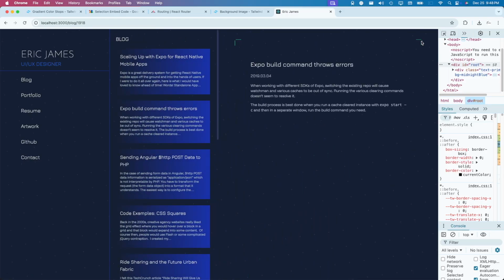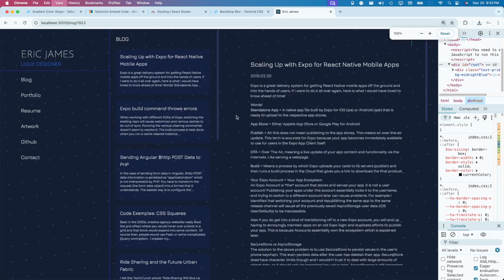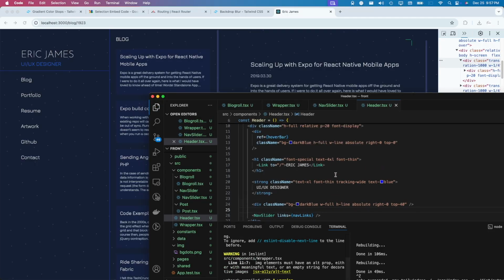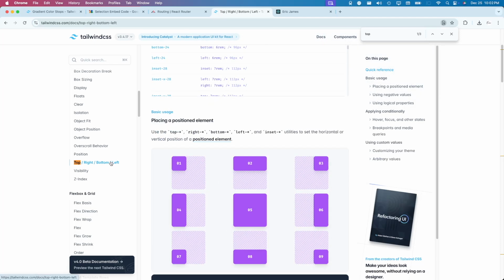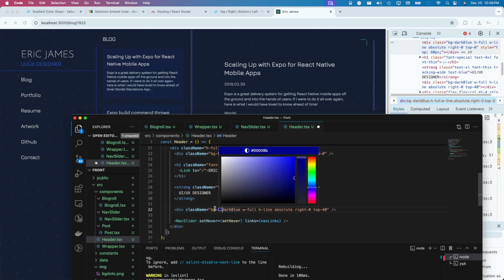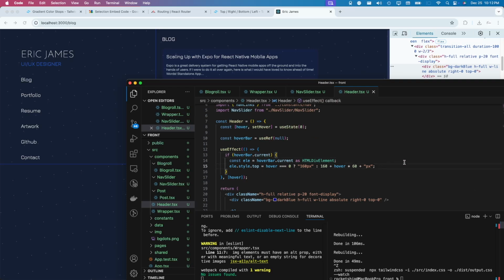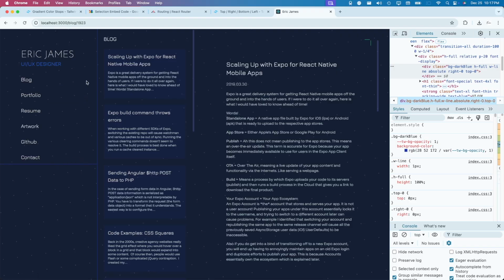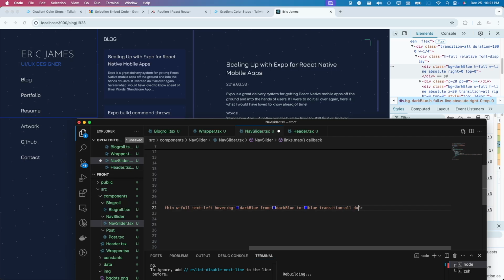Creating a Personal Portfolio Website [Part 4] - Really Advanced Styling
Styling techniques advanced your future manager will have no idea why you even showed them in an interview!